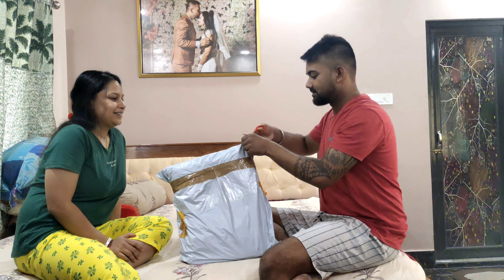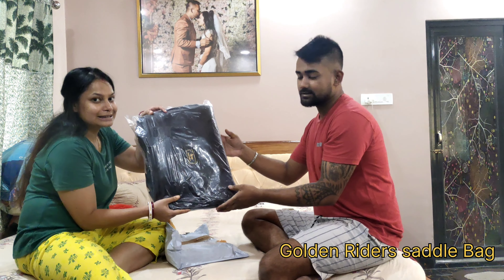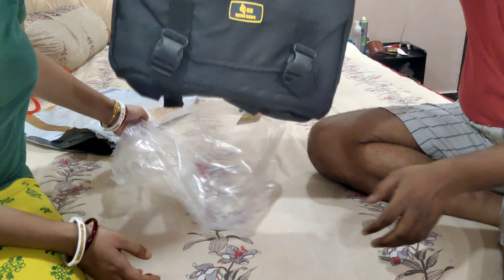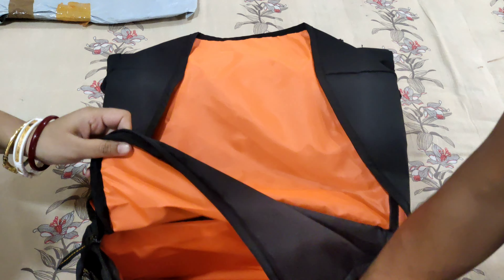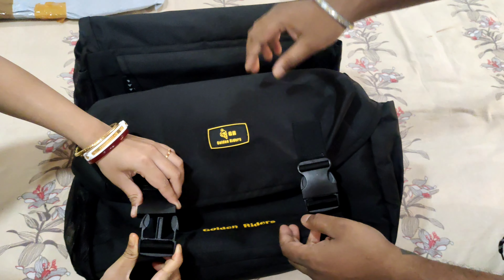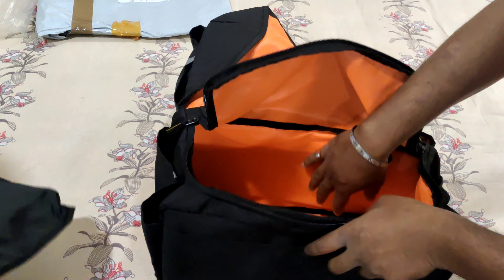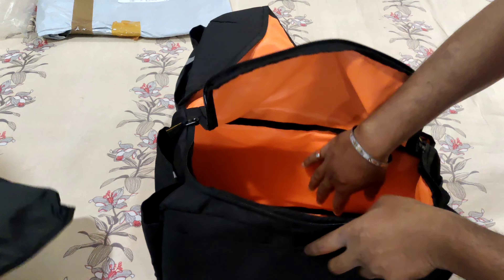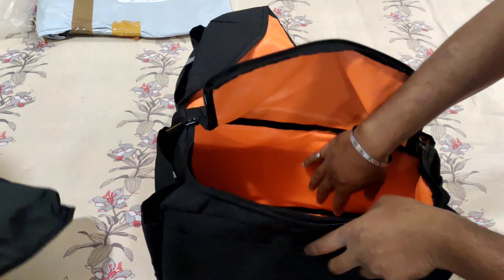Best universal saddle Bag for Touring. GR Mini Basic Saddle Bag Unboxing and Installation Review.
Golden Riders Mini Basic Saddle Bag. Surprise Birthday gift from my sister.

Shot by IQOO Z5 5G
Edited in VN editor.